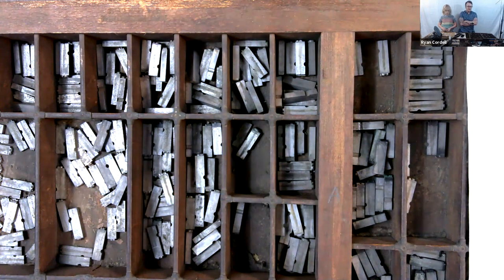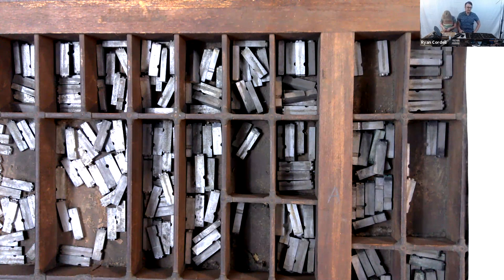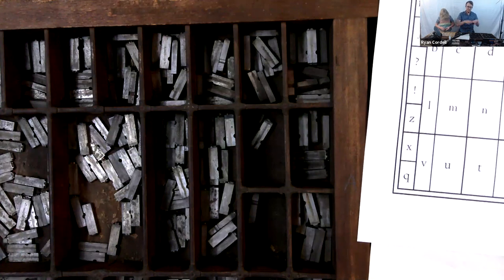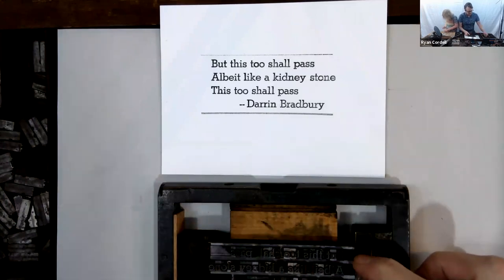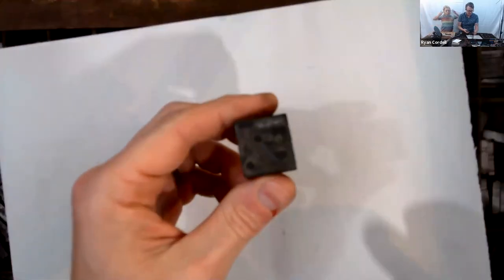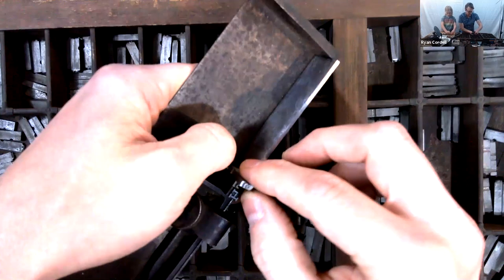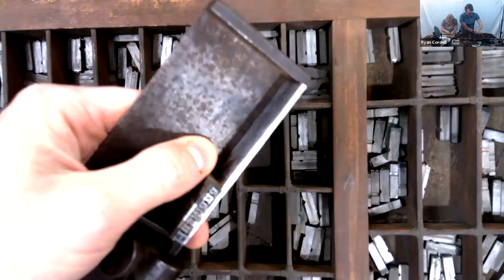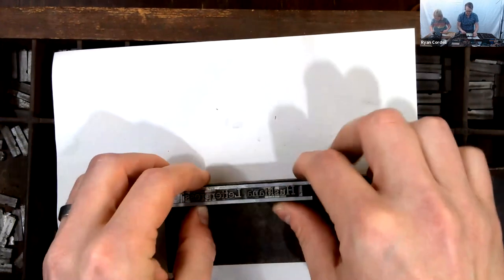Introduction to Typesetting, Building a (Better) Book, Northeastern University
Introduction to typesetting workshop for "Building a (Better) Book," an honors seminar at Northeastern University. This virtual workshop was developed for the online version of a course normally conducted at Huskiana Letterpress Studio, for delivery as a remote workshop during the COVID crisis. This video introduces typesetting; a subsequent video will introduce printing on the press.

This workshop was delivered semi-synchronously; some students joined live and asked questions, which I answer in the video, but others watched the video after it was posted. No students appear in the video.